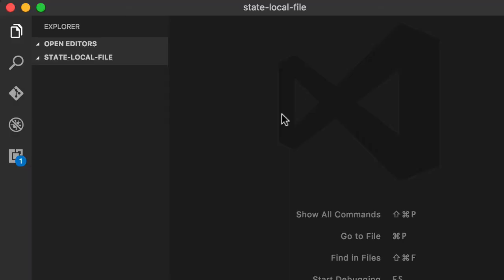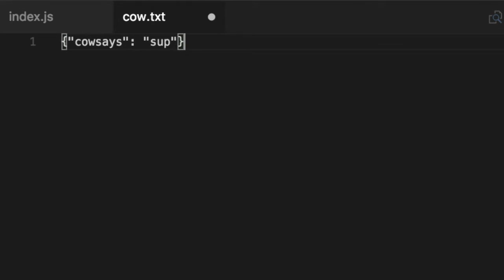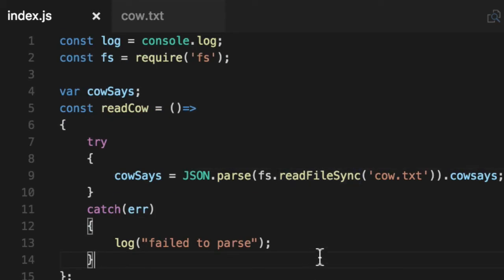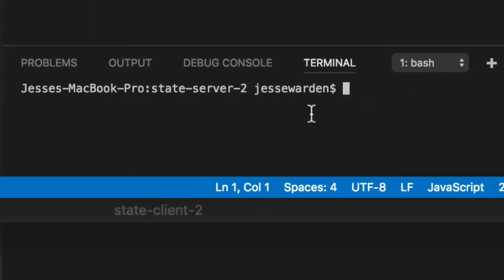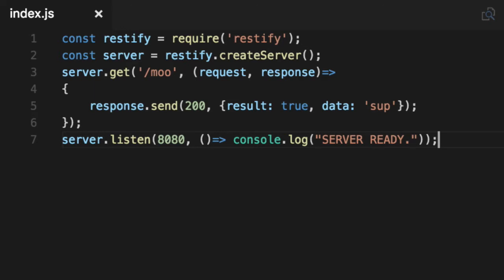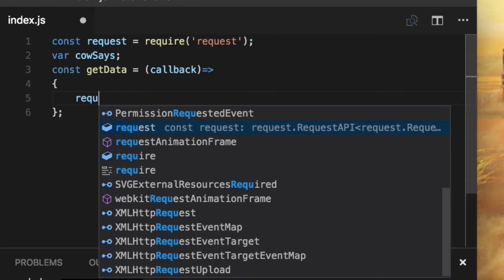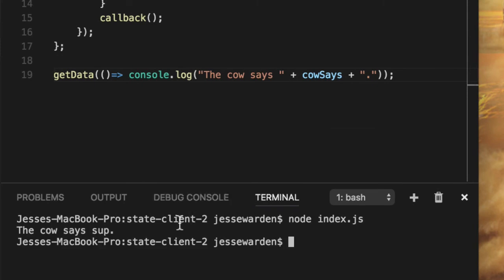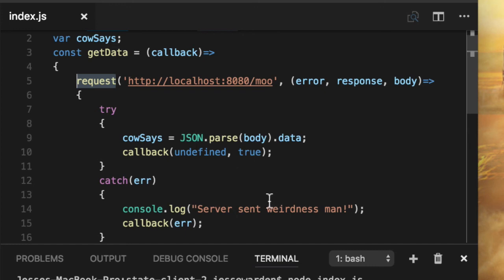Pure Functions - I/O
I show the 2 problems that input / output cause. Files and servers outside of your problem are out of your control. How do you handle if they just… don’t work? Their problem is now your problem? Yes.